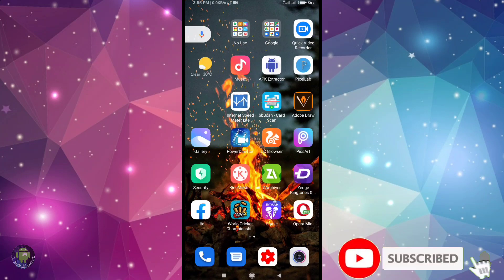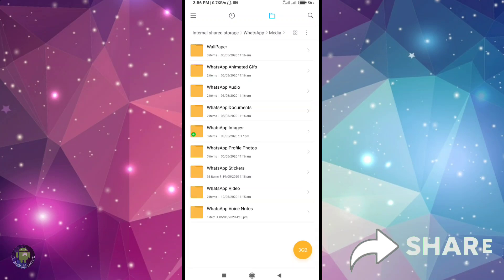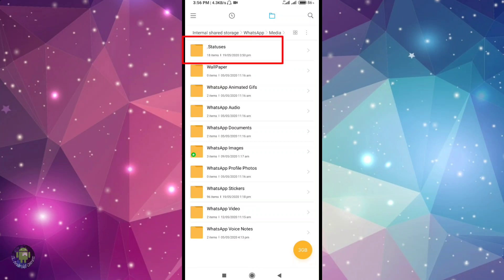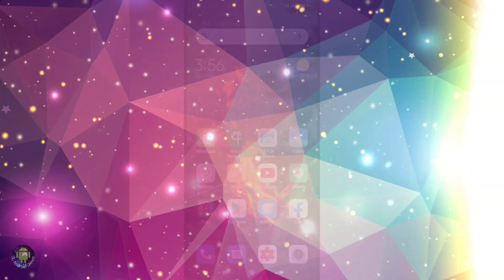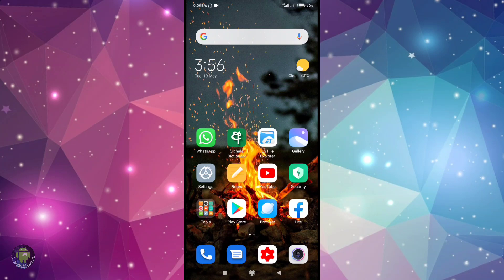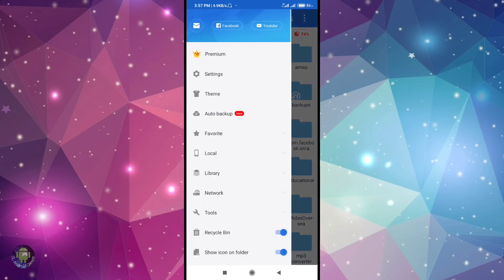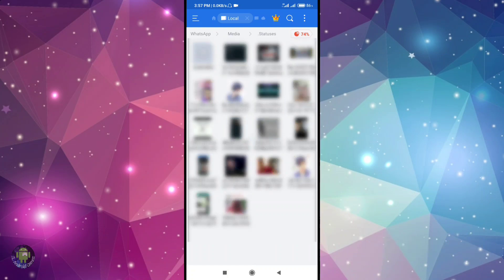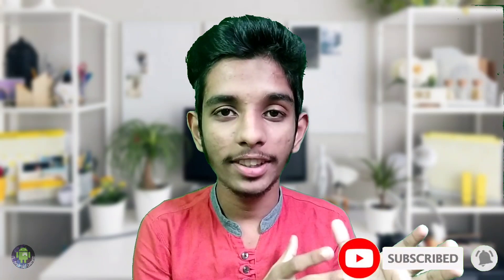How To Download Whatsapp Status in Sinhala / SL Android Games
නැත්තම් ඔයා නිකන් playstore එකේ ''Es file explorer" කියල search කරත් ලේසියෙන්ම මේක download කරගන්න පුලුවන්